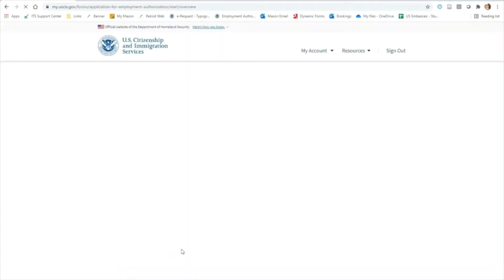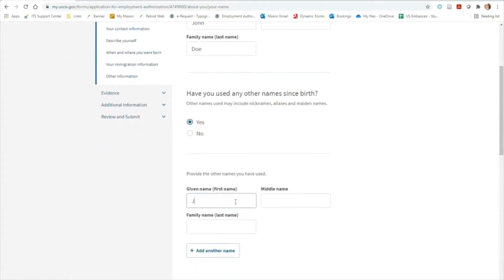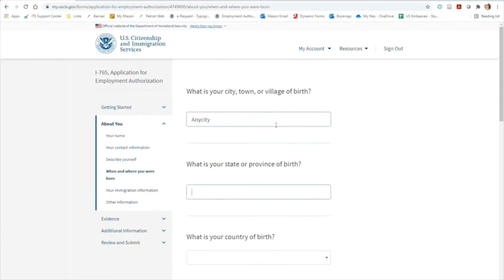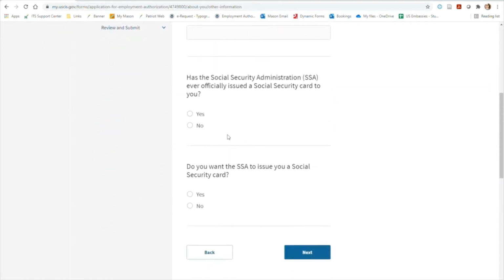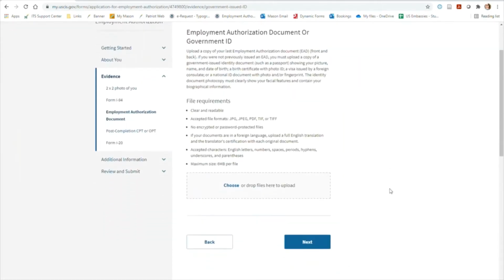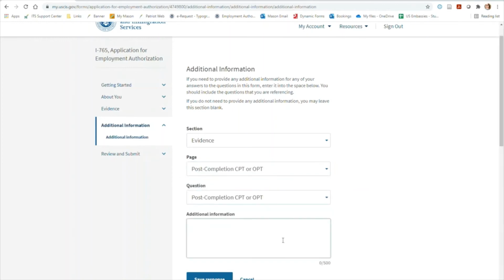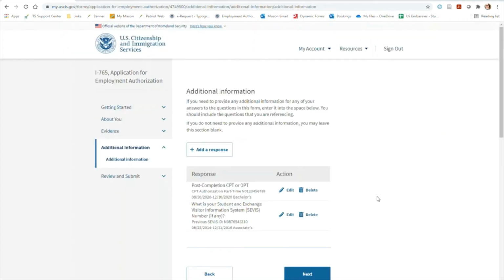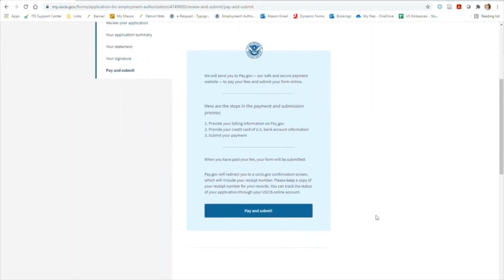Online I-765 for Post Completion OPT